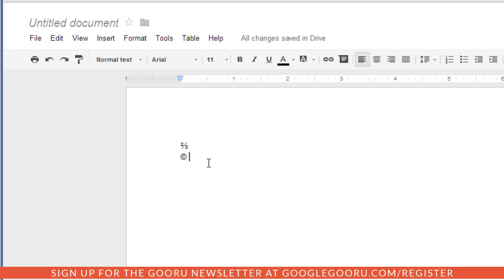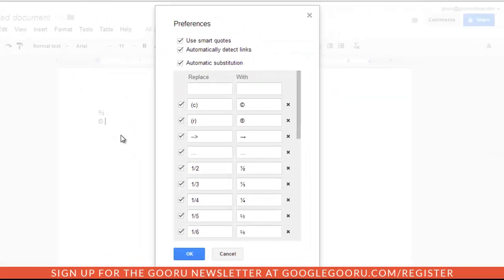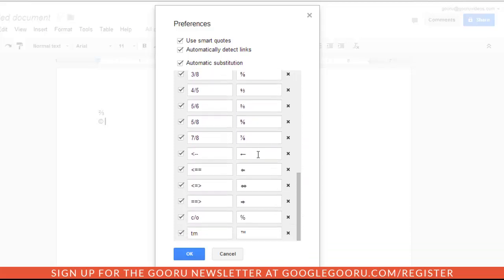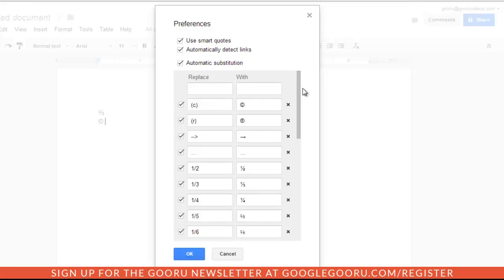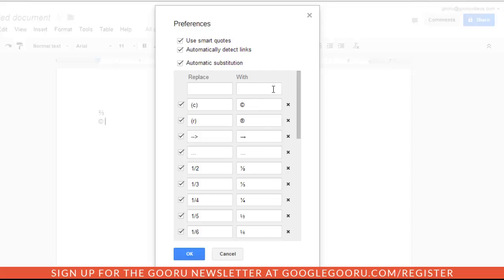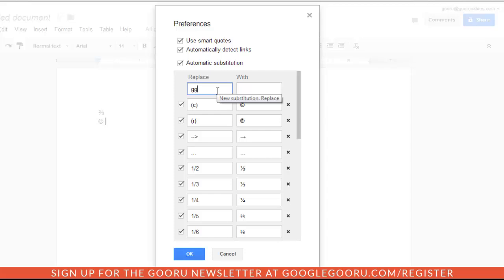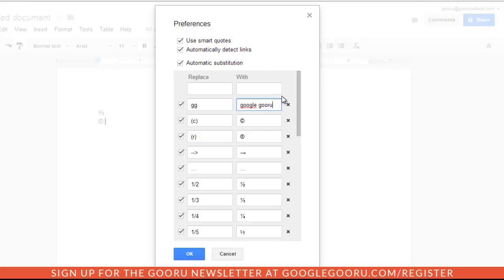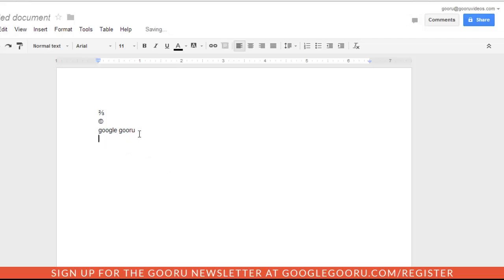Custom Auto Correction for Google Docs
After the Google Drive team mentioned this really helpful tip on Google Plus, we just wanted to follow-up with our own tutorial to give you guys a little more information.